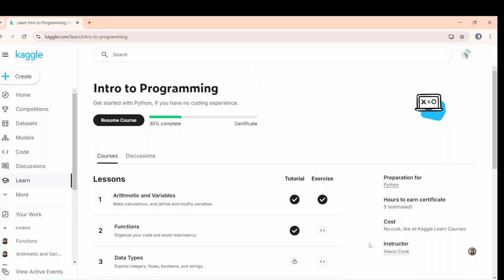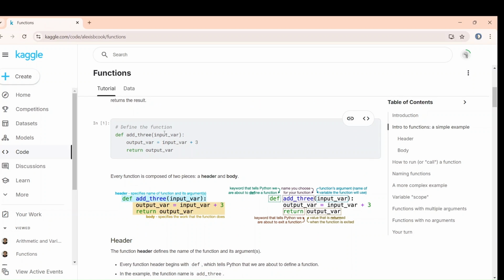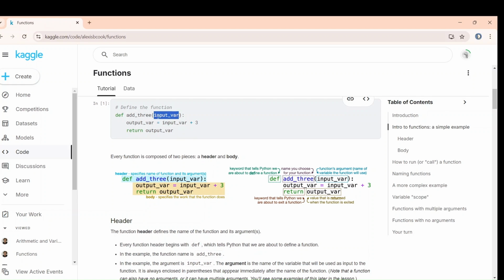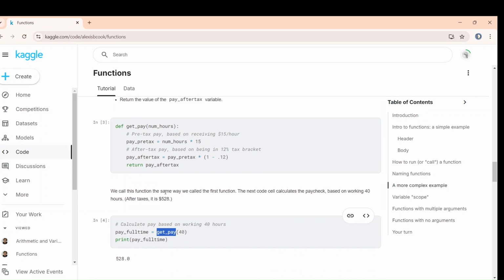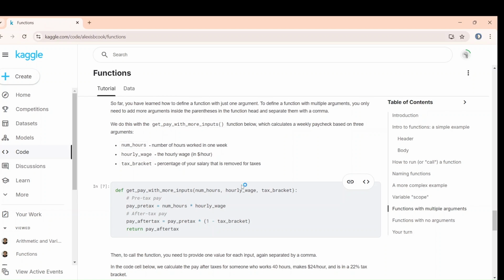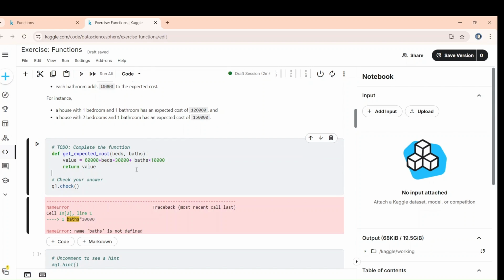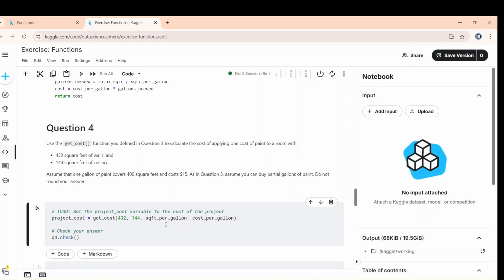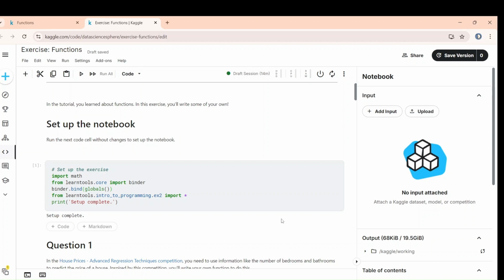Kaggle Learn- Intro to Programming- Functions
In this video, I have explained the Kaggle exercise- Intro to Programming